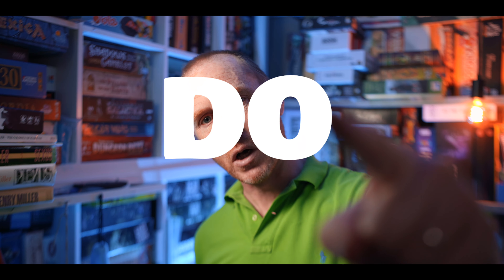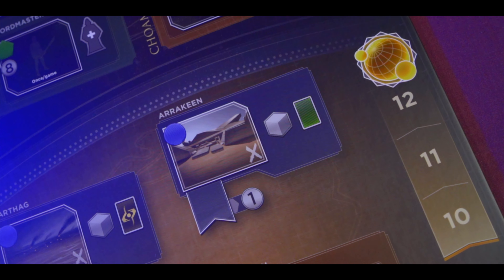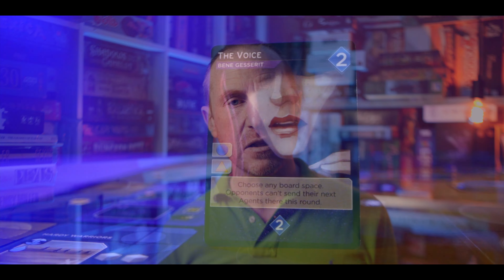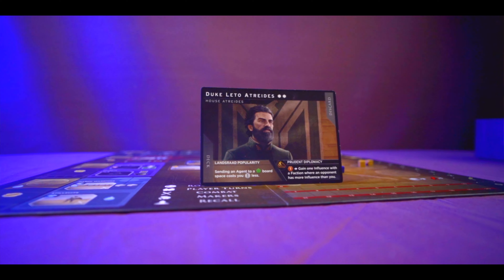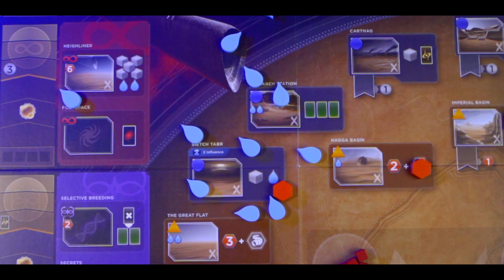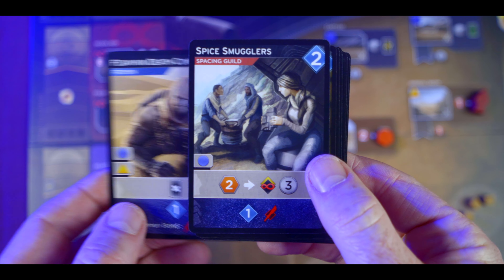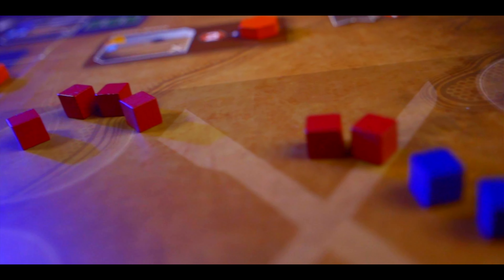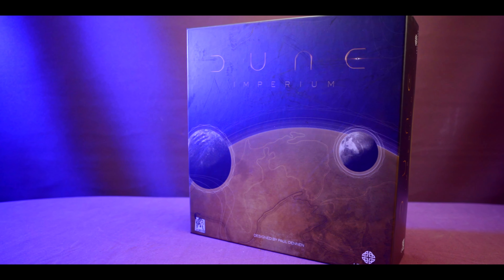Dune Imperium Board Game Review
Join us as we take a look at the worker placement/deck building board game Dune Imperium published by Legendary Games

Link to the Spice Diver Redux of the original 1984 film for those who are interested 👇🏻